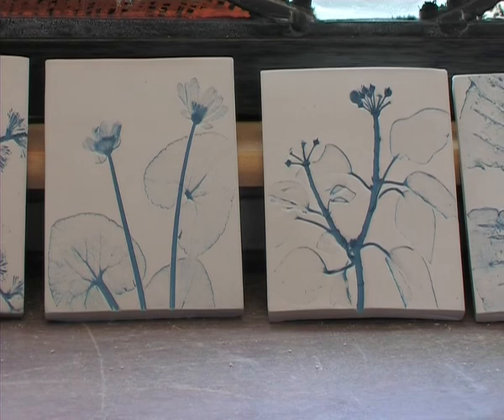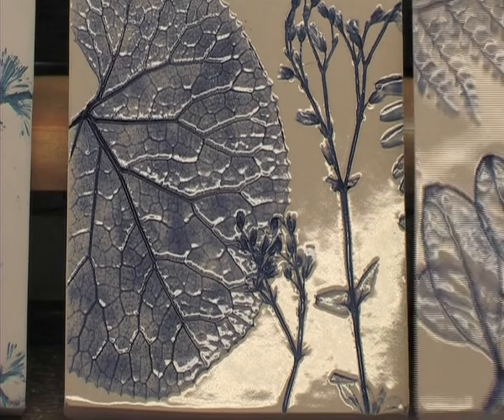Waterford Ceramic Artist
Eileen Singleton - Ceramic Artist